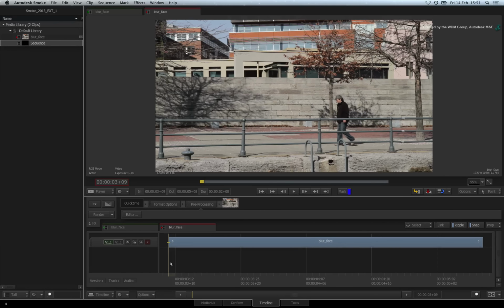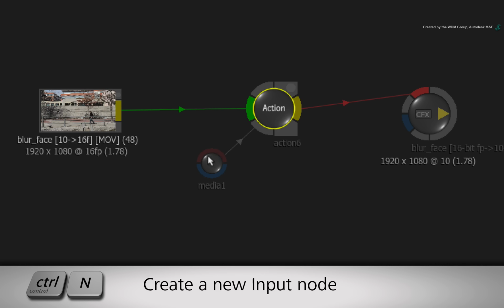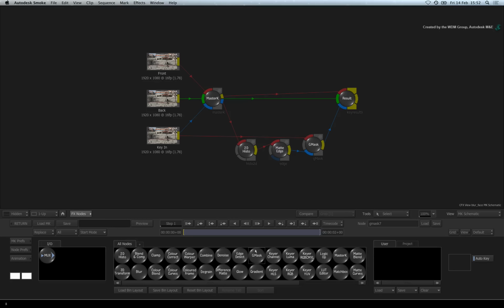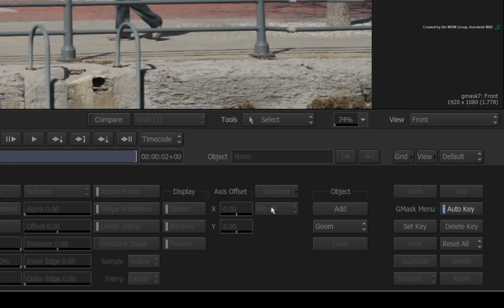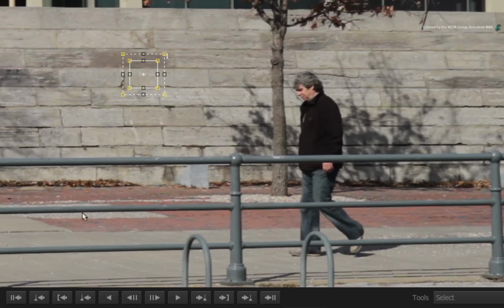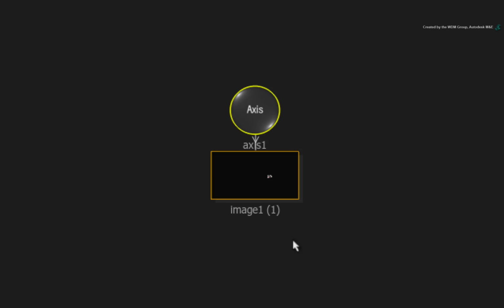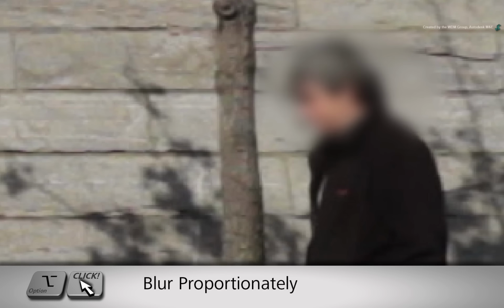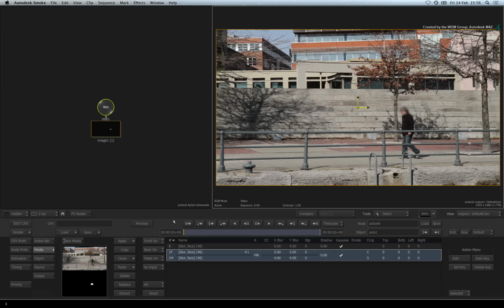Blurring Faces and Logos with Action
Level: Intermediate
Recorded in: Autodesk Smoke 2013 Extension 1

In this video you learn how to blur faces and logos using the Action 3D Compositor.

Great for obscuring things you don't want people to see or identify.  An every task!